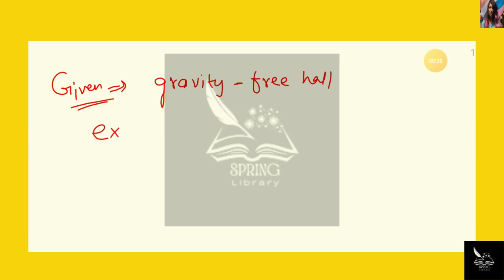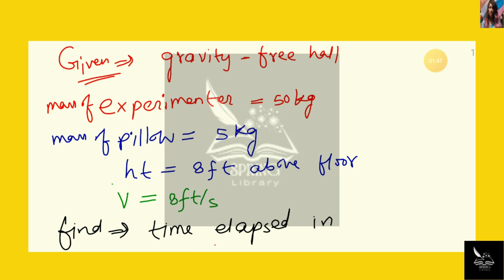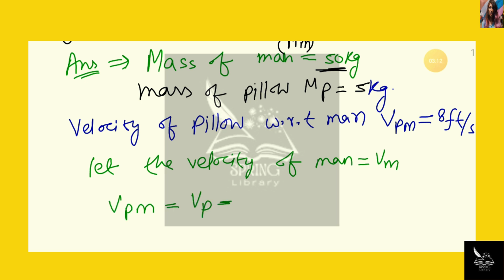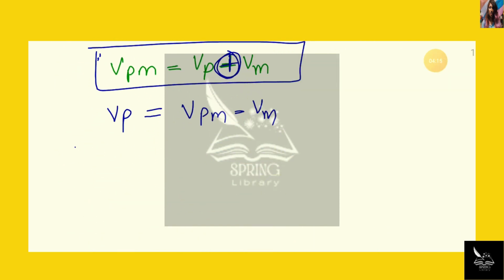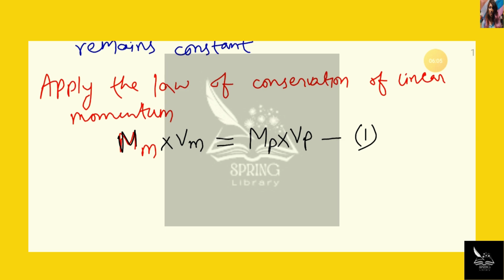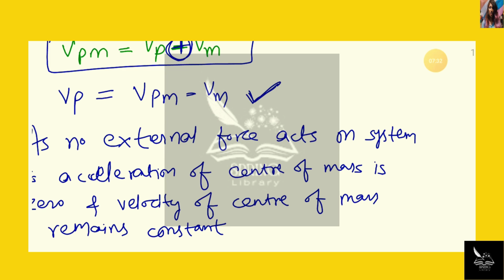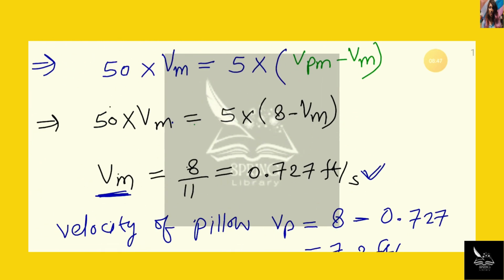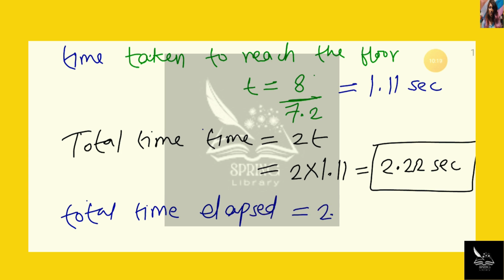Consider a gravity-free hall in which an experimenter of mass is resting on a pillow, above the fl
Consider a gravity-free hall in which an experimenter of mass is resting on a pillow, above the floor of the hall. He pushes the pillow down so that it starts falling at a speed of . The pillow makes a perfectly elastic collision with the floor, rebounds and reaches the experimenter's head. Find the time elapsed in the process